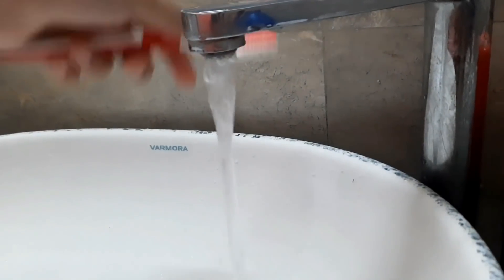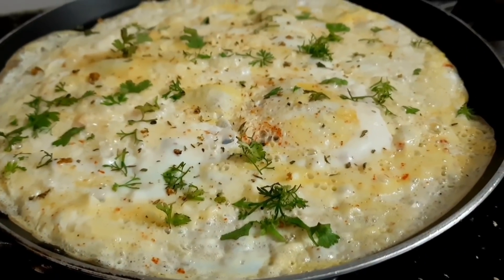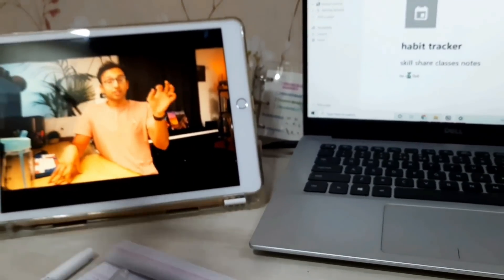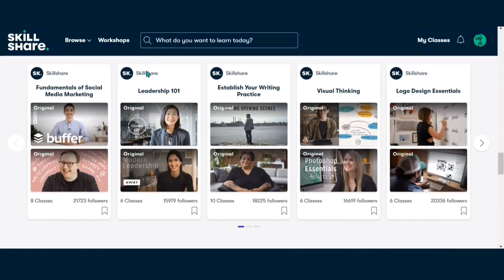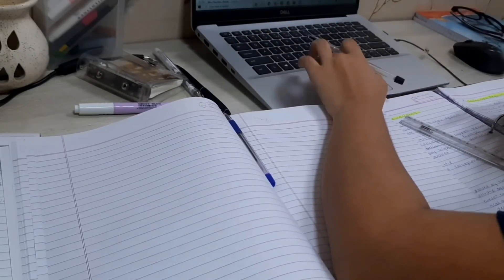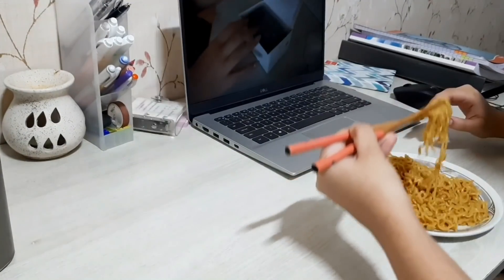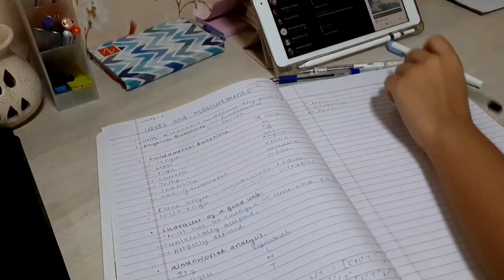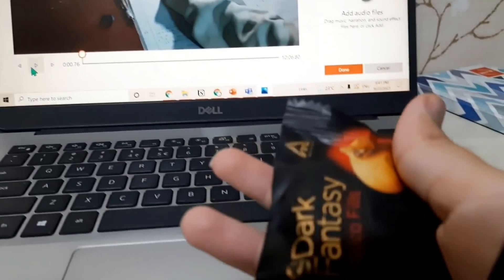STUDY VLOG | productive first day of college | 7am routine, workouts, studying 🍃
🍃yes, thats a  *one month* free SKILL SHARE PREMIUM SUBSCRIPTION. Try it and share your progress stories with me !🤗

HEY EVERYONE!
kavya here, i hope you enjoyed watching this video!

📍FAQ
🍃what do i study? - im a student of MIT -WPU pune, pursuing 6 year integrated B.tech course
🍃what are my subjects? for the 1st trimester, i have maths, physics, engineering graphics, and fundamentals of computers.
🍃 who am i ? im kavya chauhan :)
🍃age: 15 [will turn 16 on 29th sept. 2021]
🍃nationality: Indian🧡
🍃where am I based:  im from pune , maharashtra
🍃devices - ipad 8th gen, samsung m31
🍃ipad - 128gb, 8th generation ipad, apple pencil: 1st gen.

best,
kavya